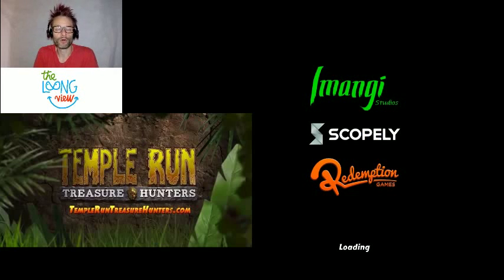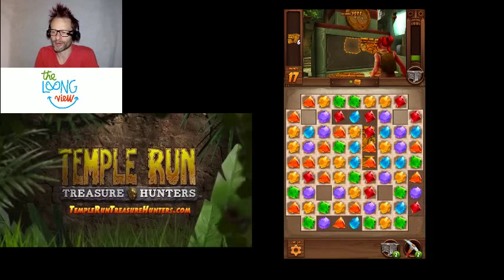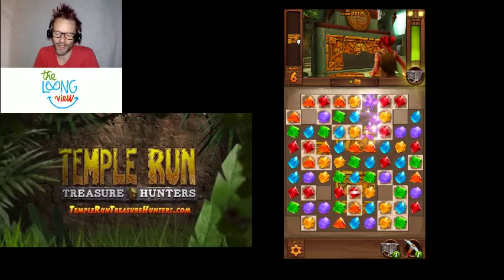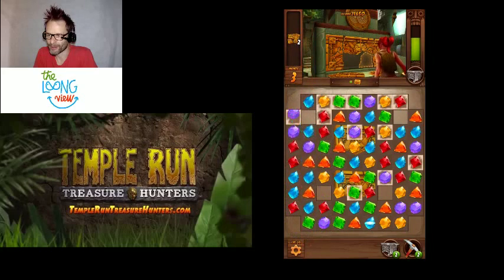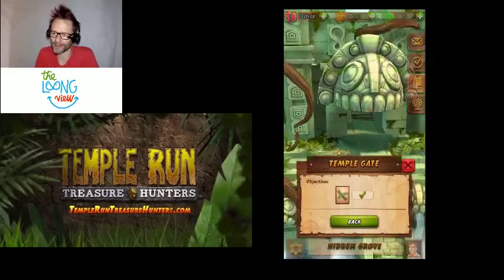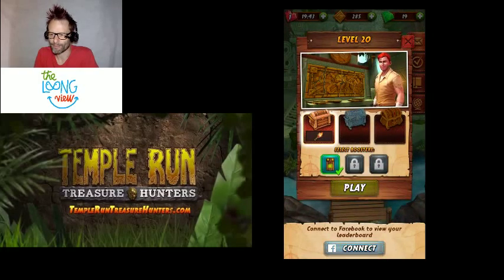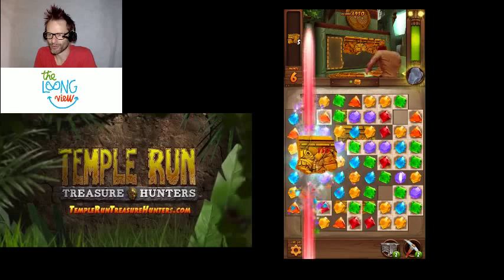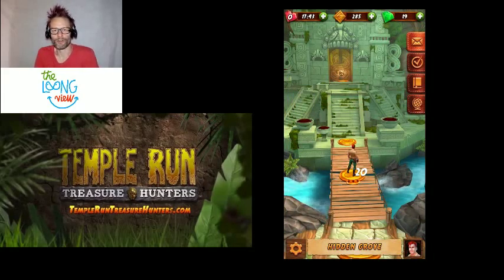First play of Temple Run Treasure Hunters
In this video, Jon Jordan attempts to play the new match-3 puzzler in the Temple Run series - Temple Run: Treasure Hunters, which is currently in soft launch testing.